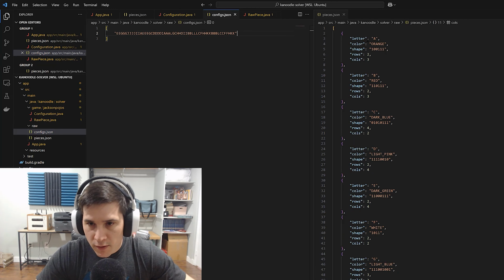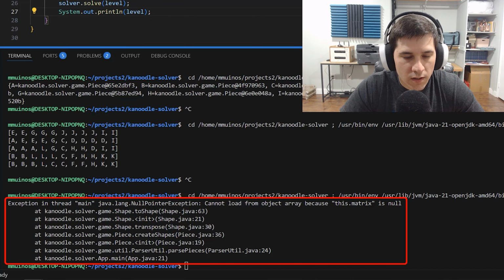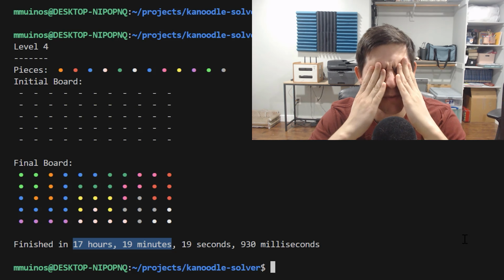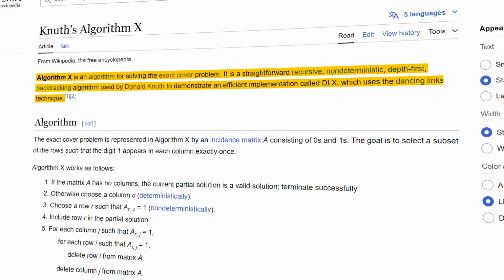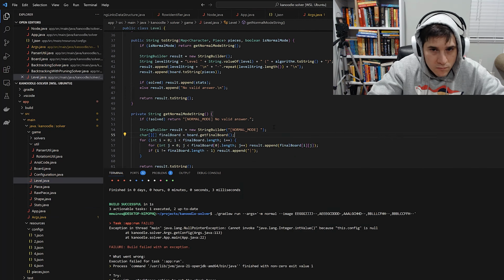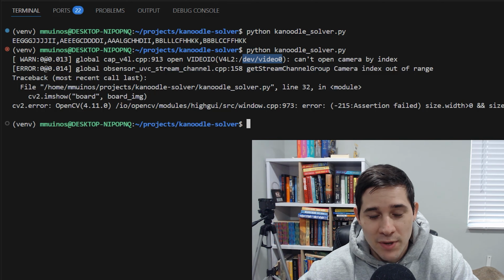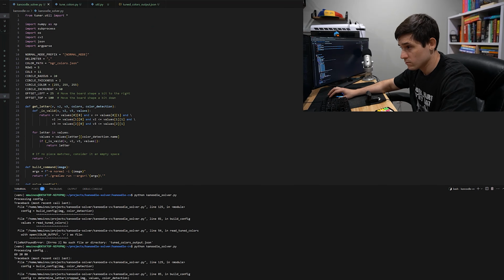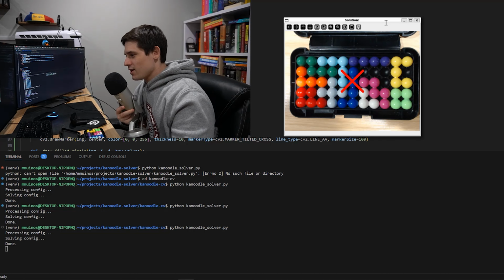Building An Insanely Fast AI Puzzle Solver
Check out my interview prep platform for mastering the coding patterns!

⭐️ Timestamps ⭐️
00:00 - The Goal
00:52 - Encoding the Data
02:33 - Matrix Transformations
03:16 - Backtracking Algorithm
05:21 - Testing Configurations
07:46 - Optimization by Pruning
09:27 - Optimization by Piece Ordering
10:13 - Exact Cover Problems
11:18 - Dancing Links Algorithm
12:10 - Major Improvements
13:27 - Piping Results from Java to Python
16:23 - A Huge Issue
17:46 - Rebuilding the Linux Kernel
18:12 - Drawing on Camera Frames
18:36 - Color Detection
22:28 - Connecting Everything Together